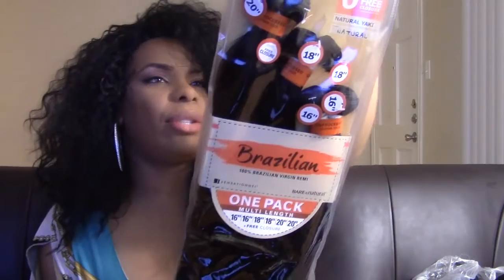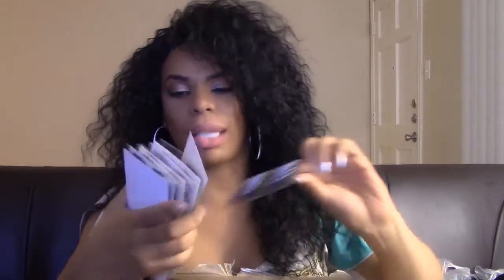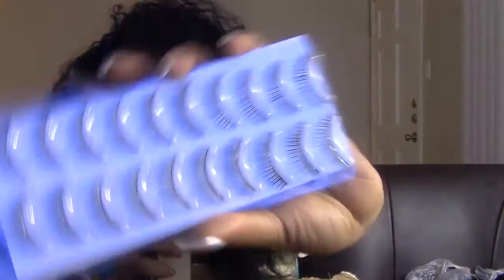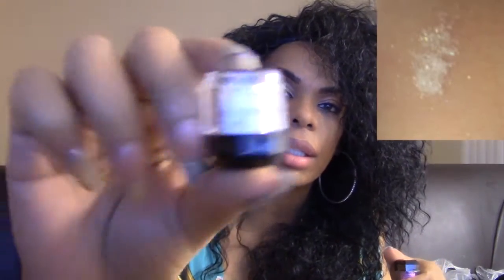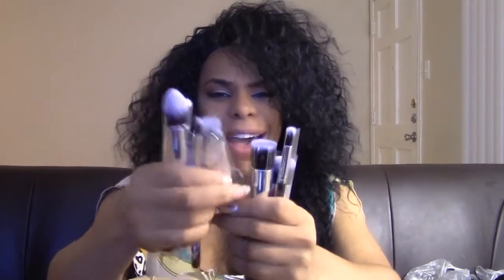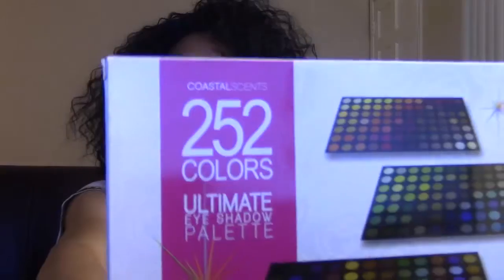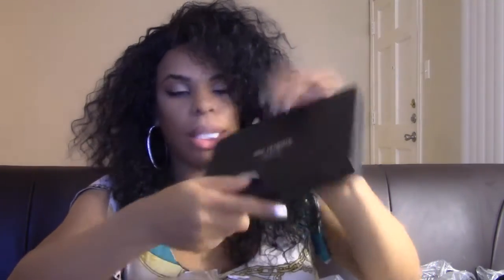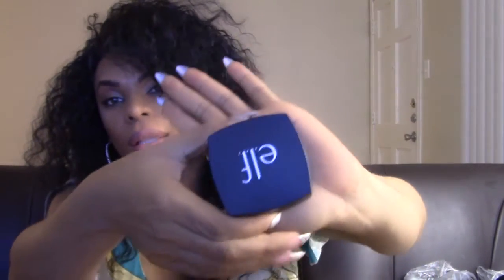Sasha's Amazon Haul #1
This is my first Amazon Haul! I have so much more items for you Ladies and guys who are interested to see!  Here are few links to where I got them items!

For The Eyelashes

For The Brushes

For The Eyeshadows

For The Eye Glitter

For The HD Powder